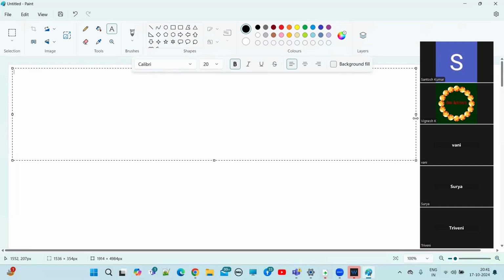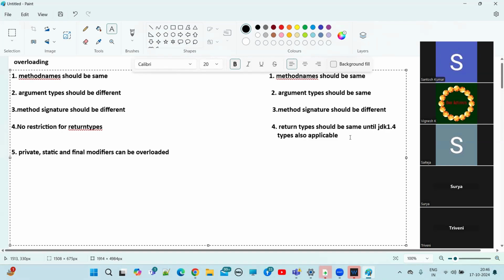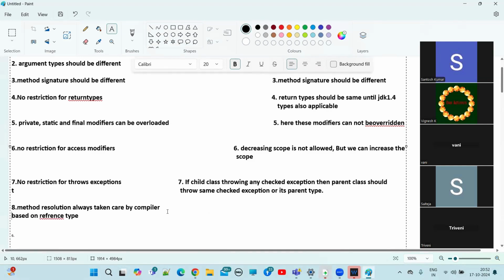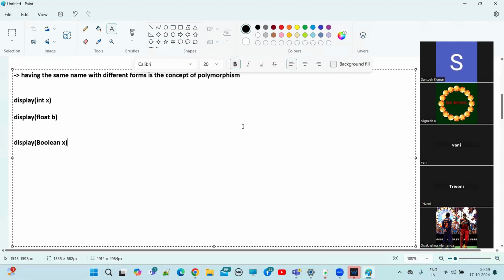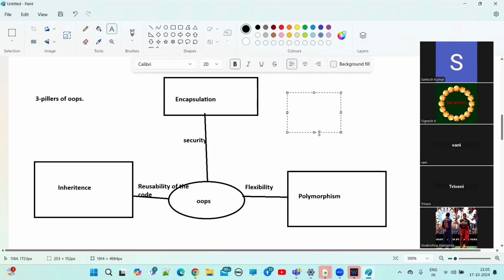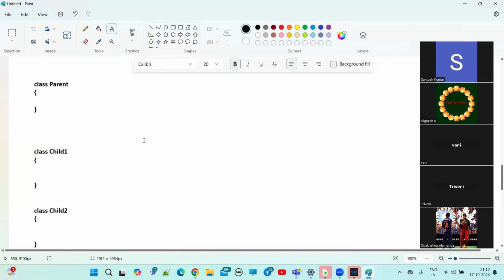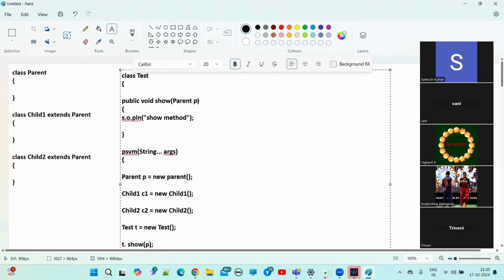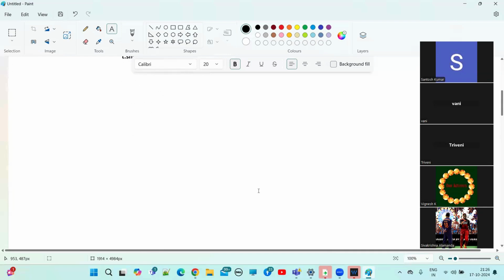Difference between overloading vs overriding in java|Online Core Java Tutorial|Full Stack Java 2025